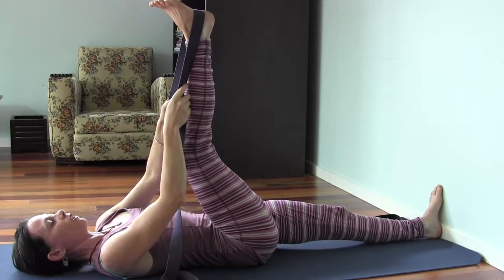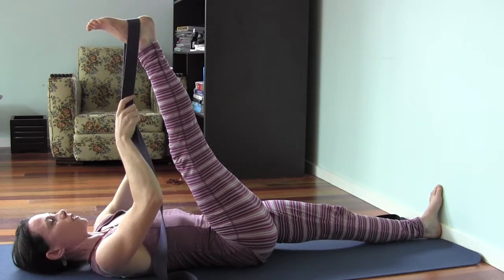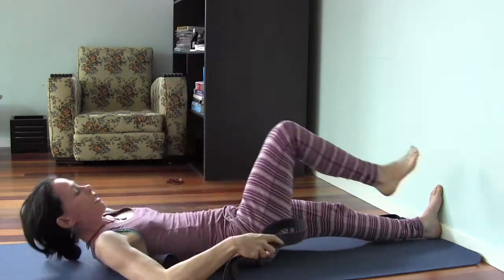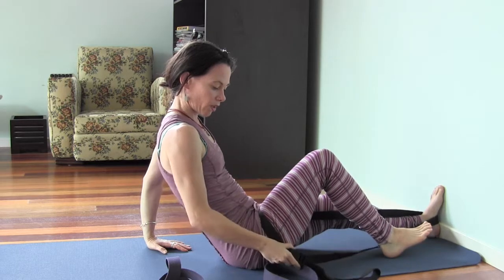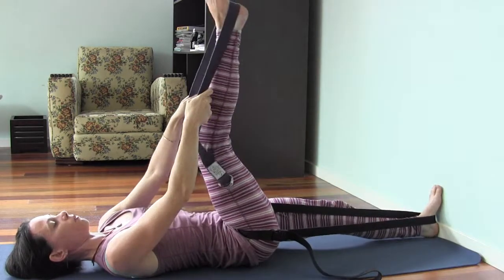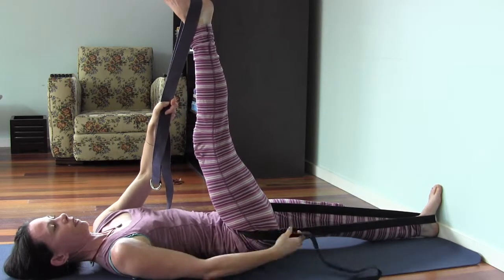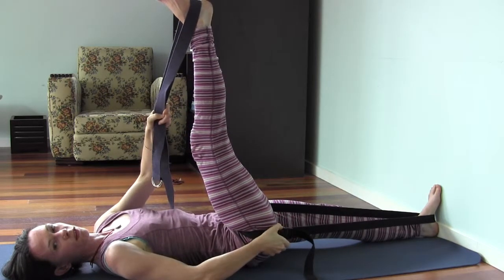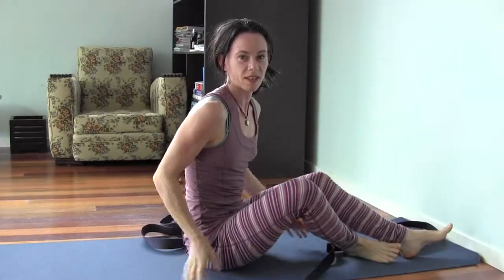Tamara James from Yogaphysion demontrating use of yoga straps